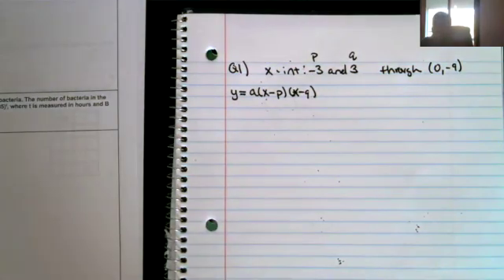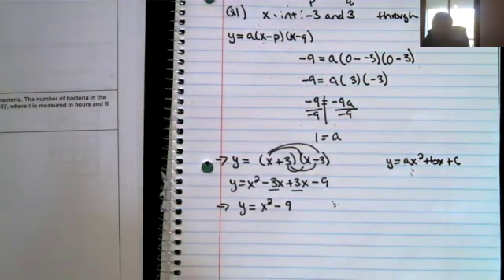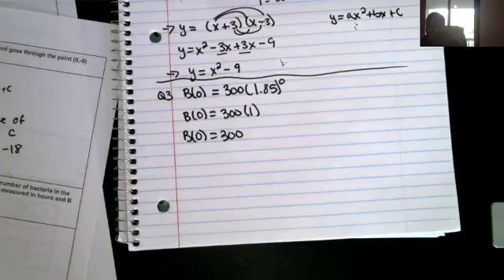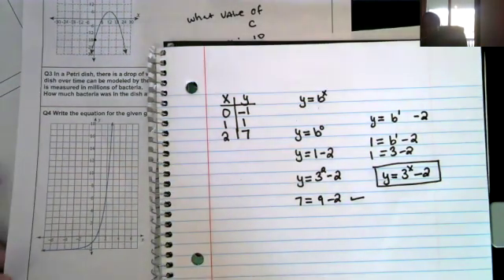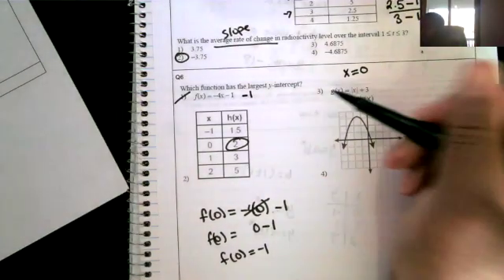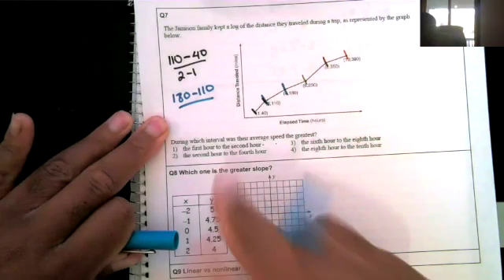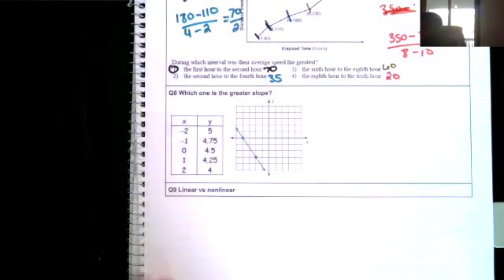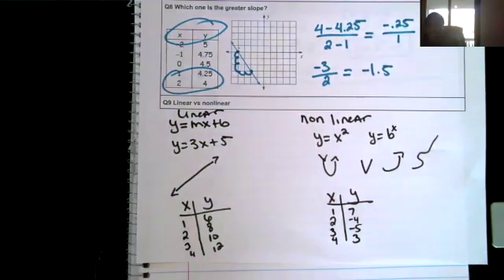Function Analysts Relearning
Please watch this video before completing the relearning for the Function Analysts unit test